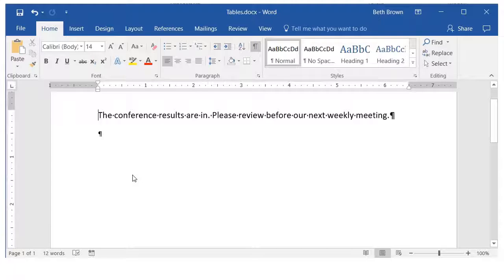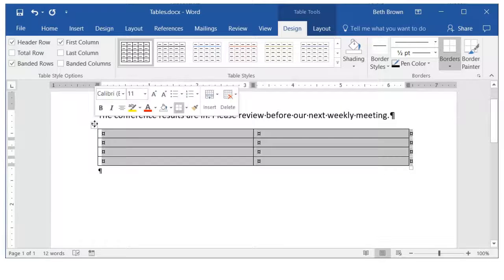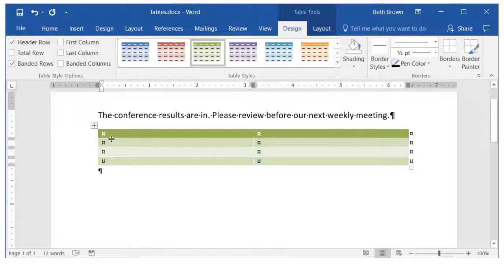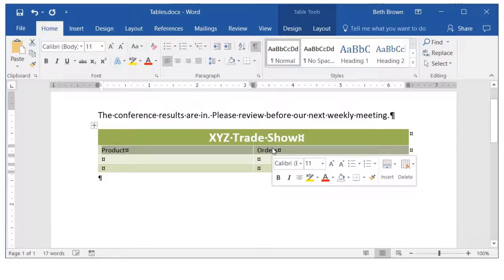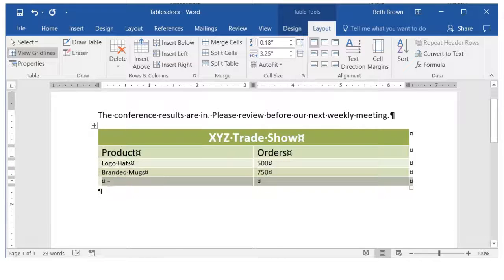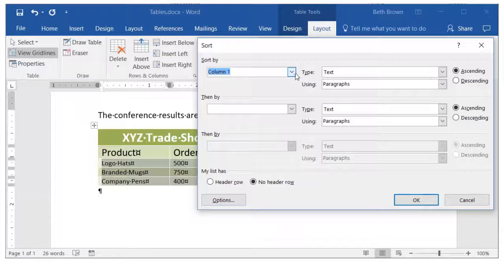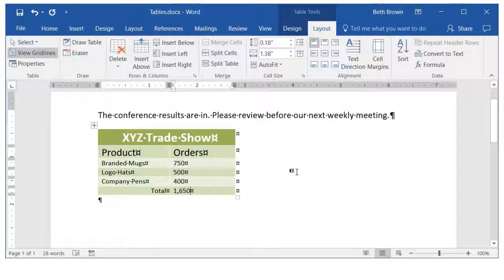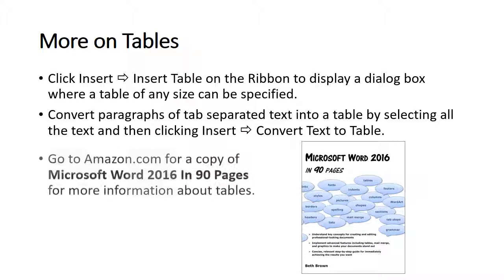Word 2016 Tables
Learn how to create a Word 2016 table to organize and present data.